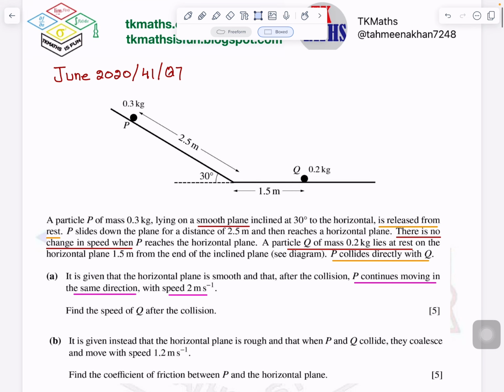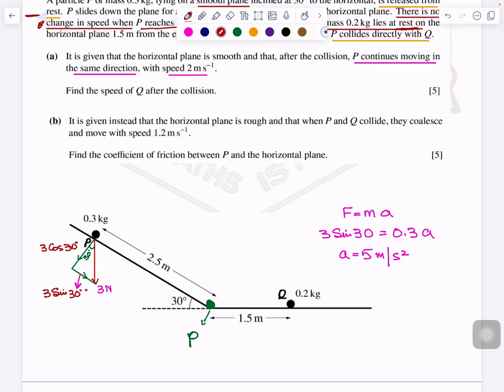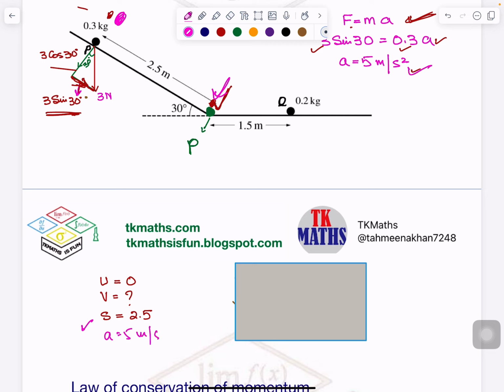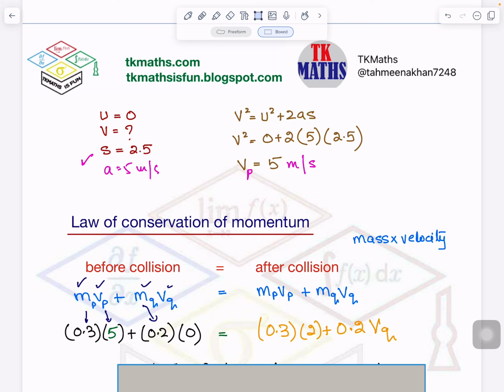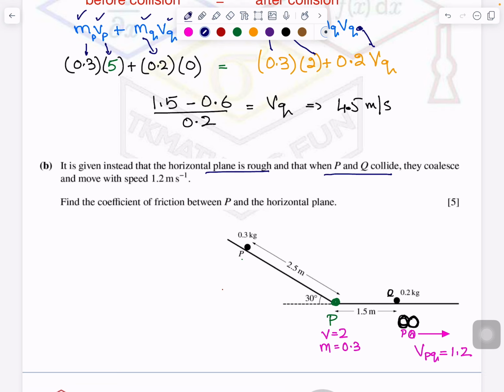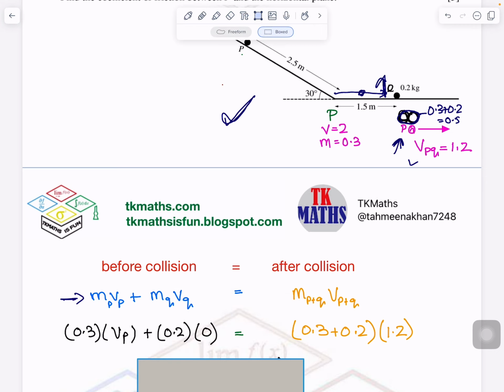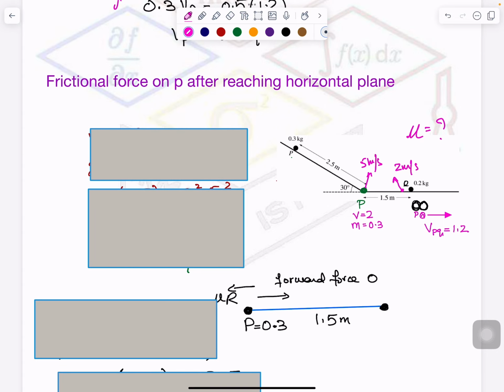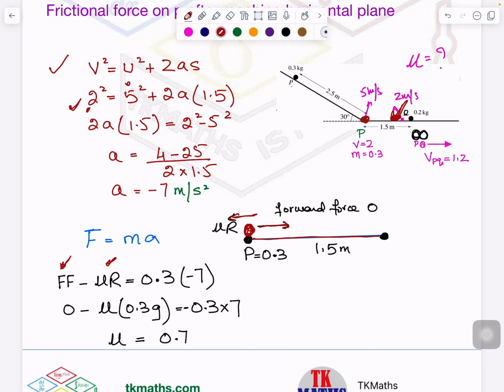TKMaths A Level Marhs-M1 Momentum June 20/41